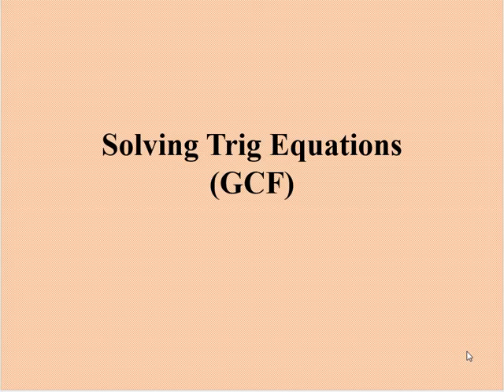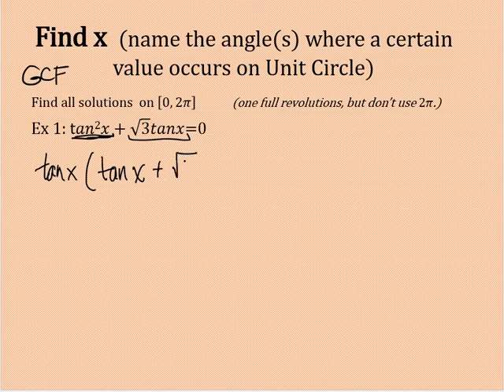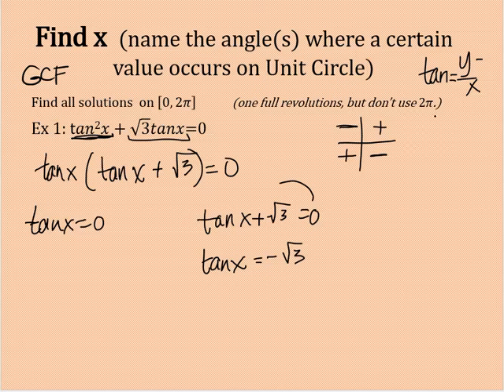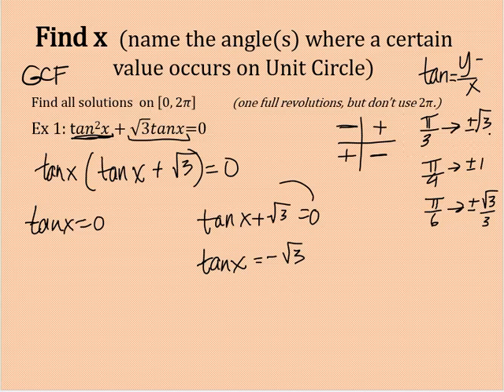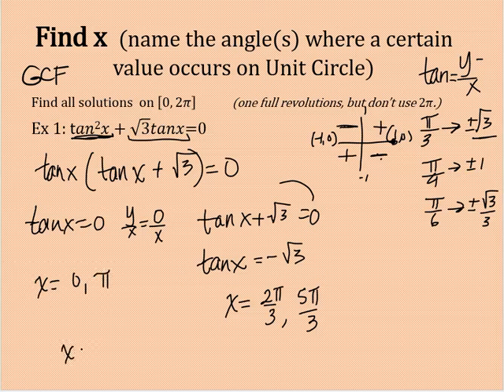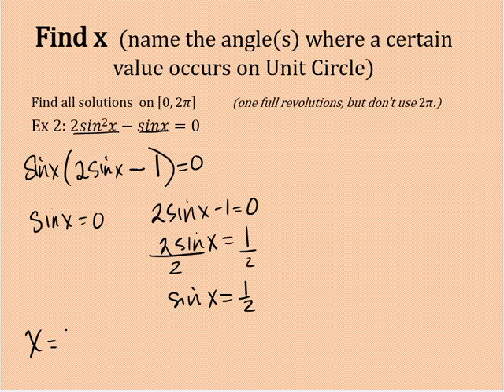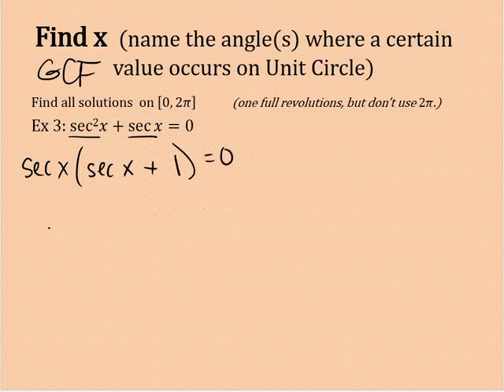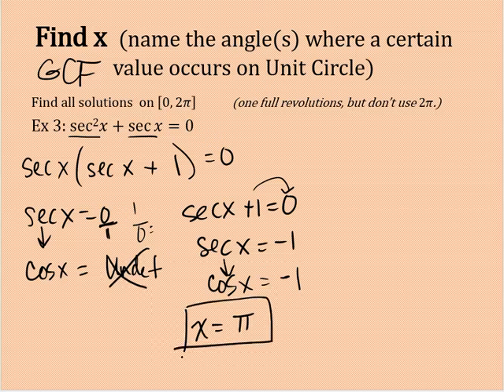Solving Trig Eq Day 2 GCF